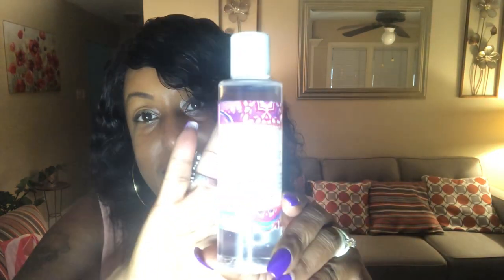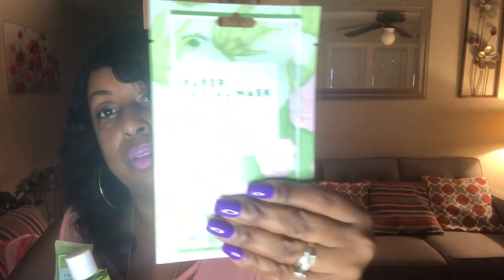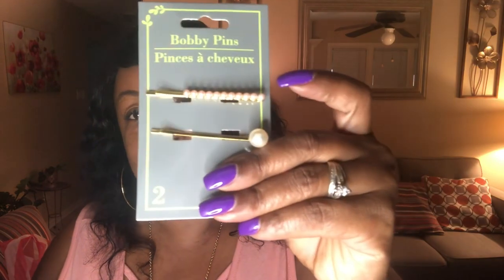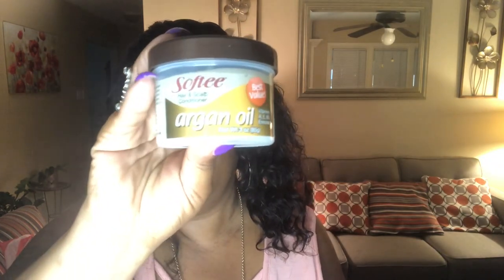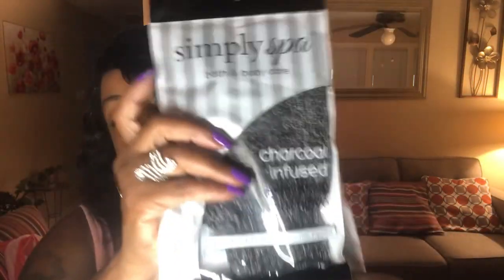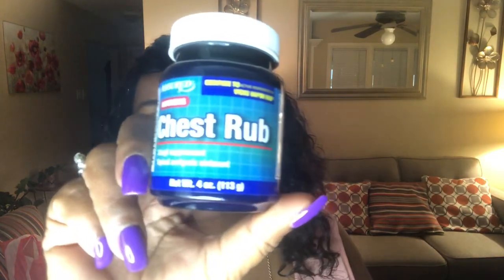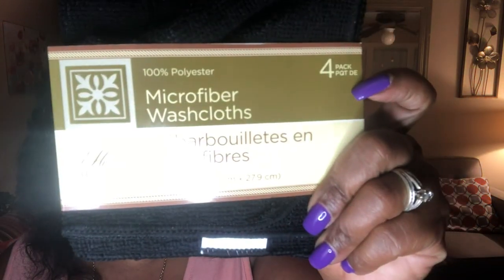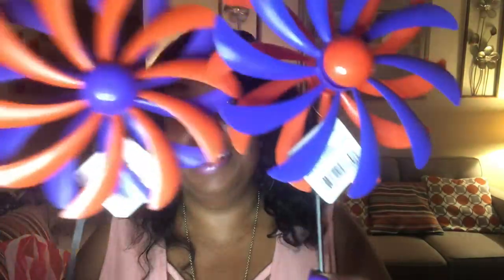Dollar Tree Haul